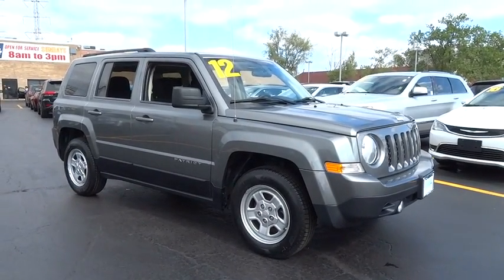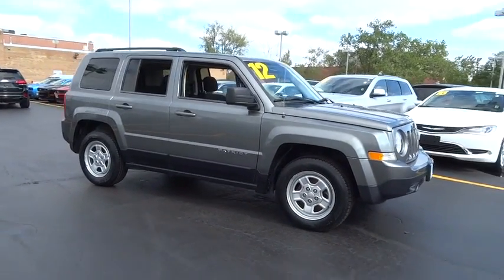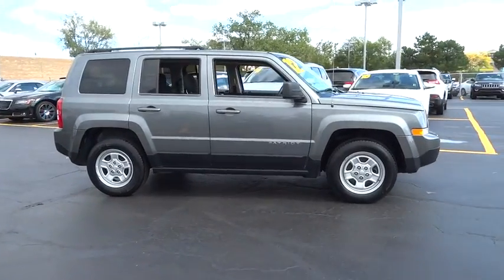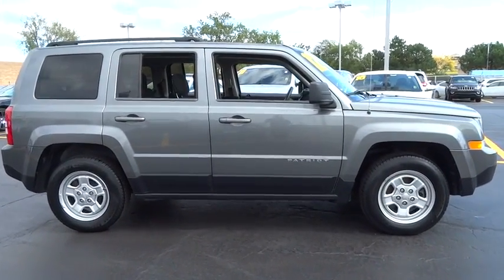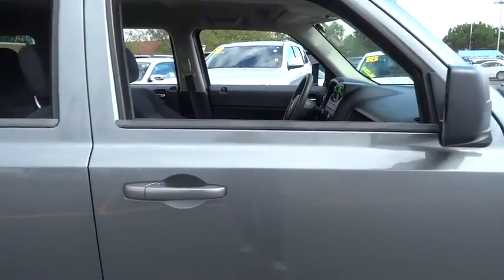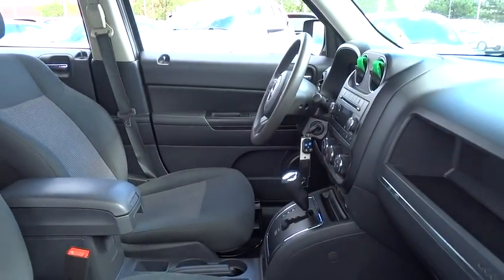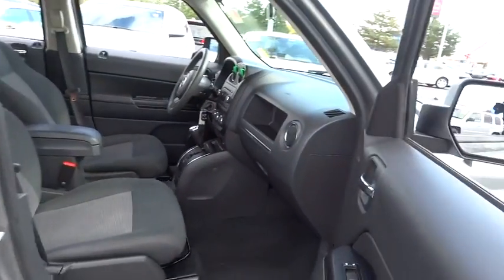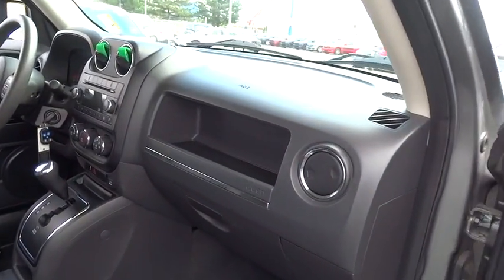2012 Jeep Patriot Lansing, Matteson, Chicagoland, Northwest Indiana, Tinley Park, IL D161431A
2012 Jeep Patriot

Clean Carfax! Keyless Entry! Speed Sensitive Power Locks! Audio Jack Input for Mobile Devices! Autostick Automatic Transmission! Front fog lights! Power Value Group (Body Color Door Handles, Body Color Liftgate Applique, Illuminated Entry, Power Driver 1-Touch Windows, Power Heated Fold-Away Mirrors), Dark Slate Gray w/Premium Cloth Bucket Seats, and Low tire pressure warning. If you're looking for an used vehicle in great condition, look no further than this 2012 Jeep Patriot.. Its outstanding gas mileage will make this terrific Patriot a favorite among our more educated buyers.